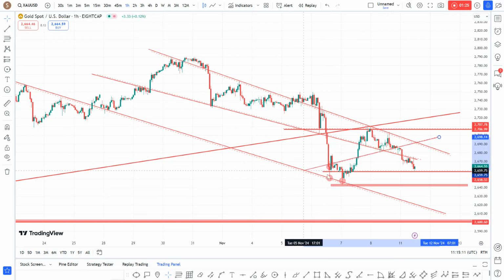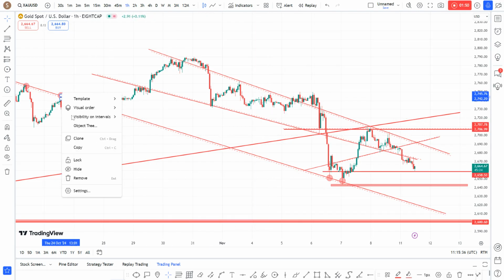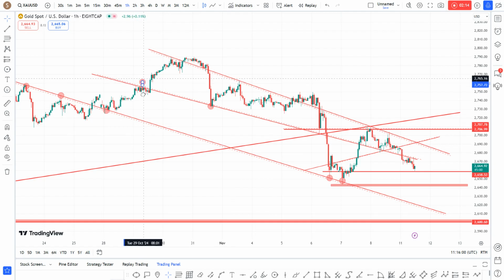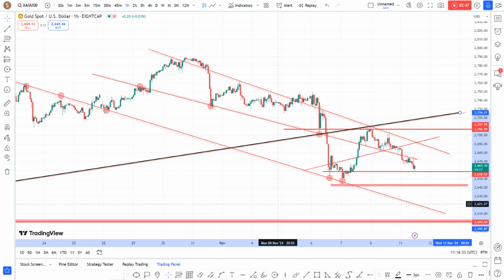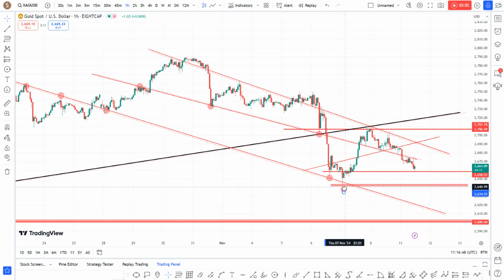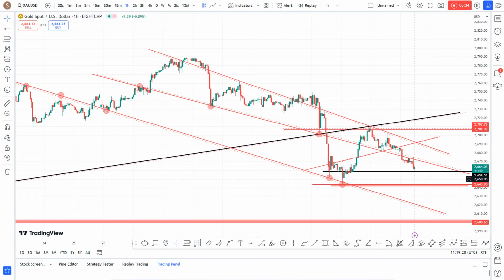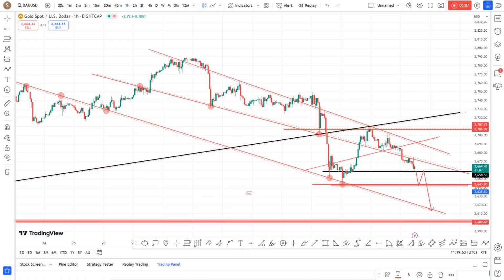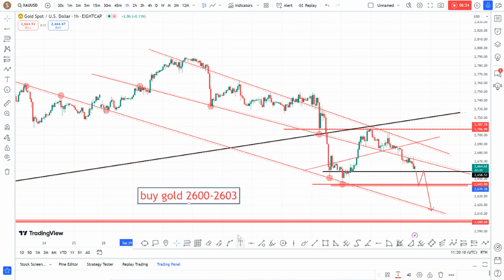GOLD SHAVYFX STRATEGY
GOLD IS COMING TO 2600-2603 FOR A BUY,
IF THE CURRENT SUPPORT FAILS TO UPHOLD BUYERS.
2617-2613 IS ON THE CARD BECAUSE OF DESCENDING DEMAND FLOOR WHICH HAVE HELD PRICE ACTIVELY
WATCH OUT FOR RETEST AT 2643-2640 A PREVIOUS LOW